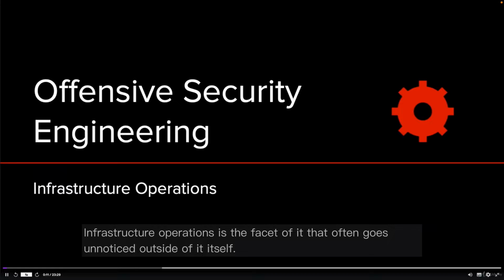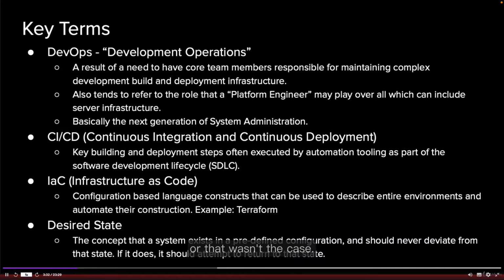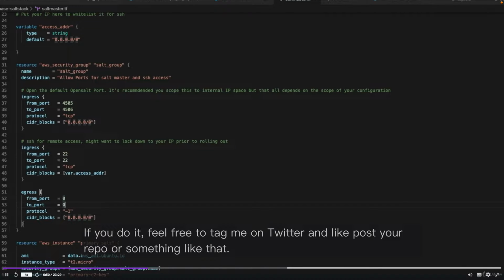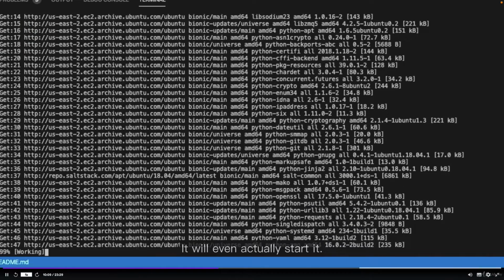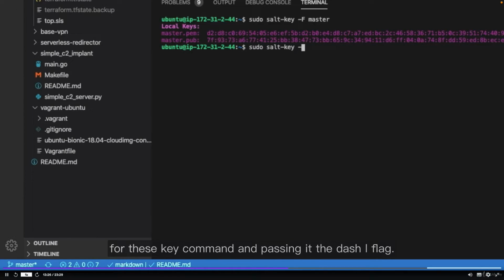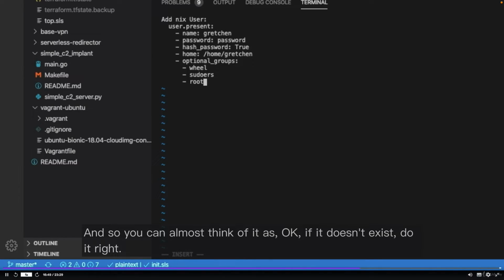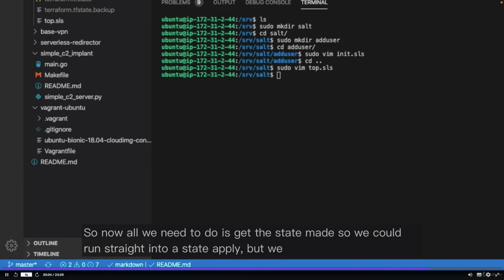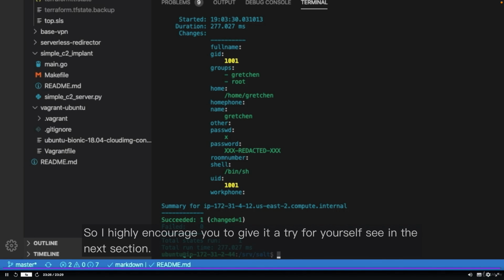基礎設施操作 - "進攻性安全工程" 預覽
此為"進攻性安全工程" 部分預覽 - 基礎設施操作。

"進攻性安全工程" 為 4.5 小時的課程。從中你將學習關於支持進攻性安全操作所需的指導性內容。

你會學到
✓ 駭客攻擊 ✓ 命令與控制 ✓ 紅隊行動
✓ DevOps ✓ 系統管理 ✓ 進攻性安全
✓ 網路釣魚( Phishing )  ✓ Golang
✓ Terraform  ✓ Saltstack
✓ 客製化植入開發. ✓ Vagrant
✓ 無伺服器框架